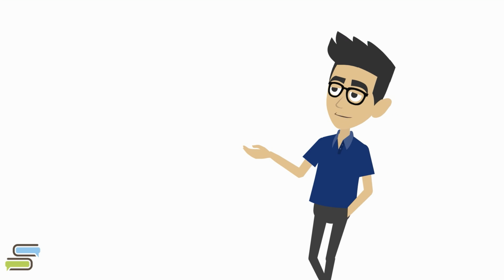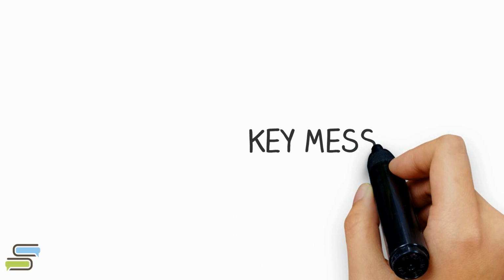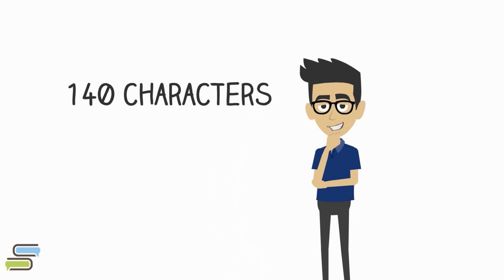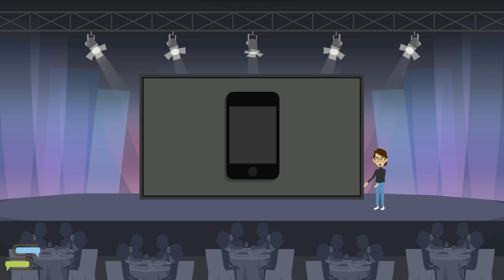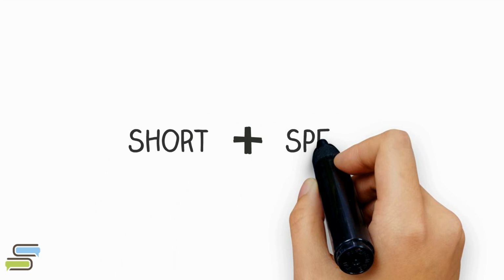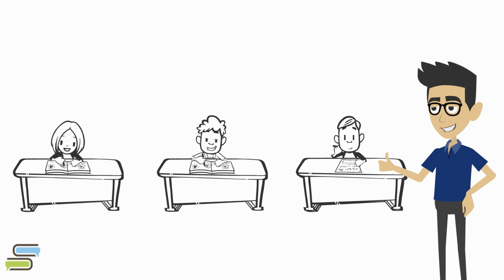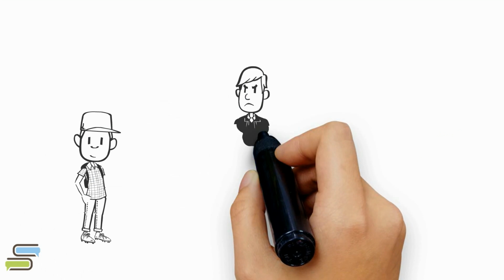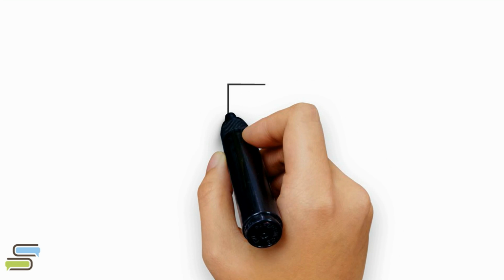How to present like Steve Jobs - Book Recommendations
How to do a presentation like Steve Jobs in class without being nervous and with no powerpoint.

The Presentation Secrets Of Steve Jobs, How to be Insanely Great in Front of Any Audiences by Carmine Gallo

How To Make Successful Presentation Like Steve Jobs

Practice relentlessly to make it look effortless

1. PLAN YOUR IDEA
- Know your key message, tailor short headline specifically for your presentation

- Stick to 3 main subjects that support your message

- Write a script in plain English, by cutting out all those jargons or buzzwords and remind your public about the key message as you go along with each subject

2. TELL A STORY
- Tell a story to your audience remains one of the best ways to communicate, plan it right and you can instantly create an emotional link

- Use a HERO, a VILLAIN and a PRINCESS.

- Using the 3 ideas method the Hero arrives to save the Princess from the villain and they live happily ever after

- Use specific tangible and descriptive example instead of long abstract discussion.

3. SET THE STAGE
- The brain craves variety deliver it with simple slides, cool demonstrations, video clips and guest speaker

- Slides should be without boring text, bullet points or long sentences, stick to an image or a few words

- People learn differently, some are more visual or auditory and others will learn better with touching